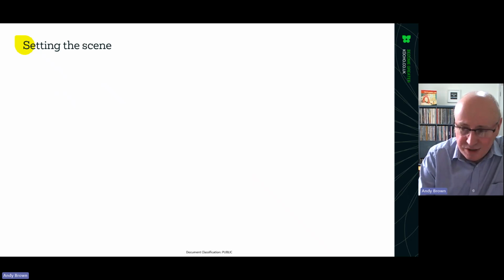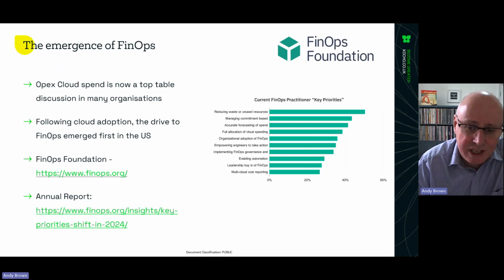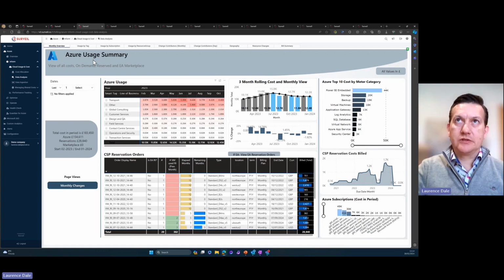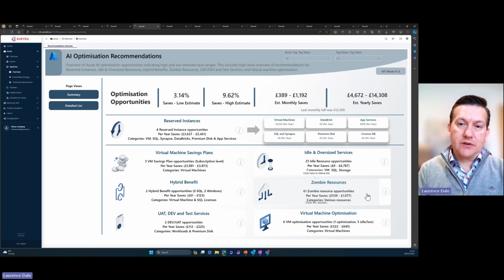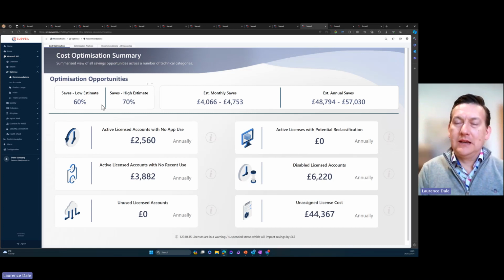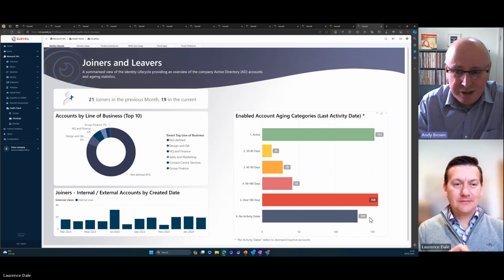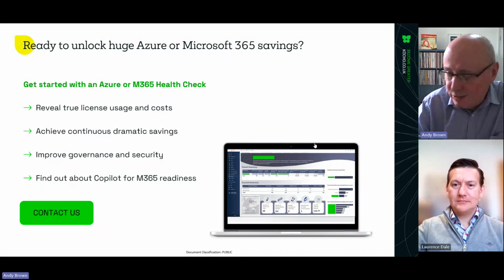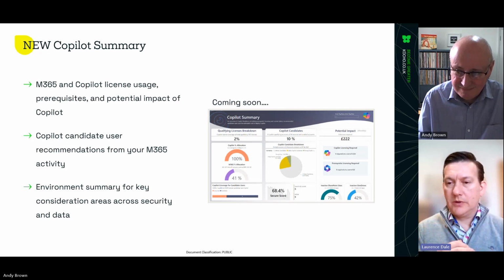How to optimise your Azure and Microsoft 365 spending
Learn how to unlock huge Azure and Microsoft 365 savings, and improve visibility and control over your cloud spending.

Discover a new tool, using AI and deep analytics, to quickly identify and rectify wasted Azure and Microsoft 365 licensing spend. And get detailed analysis and advice on how to uplift security posture, and improve governance.

In this demo you’ll see how clear and highly detailed dashboards can pinpoint licencing inefficiencies and advise on continuous investment and security improvements.

We’ll reveal how a typical organisation between 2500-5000 users could save an average of £200,047 per year on Microsoft 365 licencing spend!

Discover how to:
- Increase visibility of license breakdown, usage, and security
- Improve ROI with average cost savings of up to 30%
- Mitigate security threats and monitor ongoing compliance risks
- Make sense of Microsoft’s complex costs and contracts
- Uncover duplicate tools, shadow IT and wasted user accounts